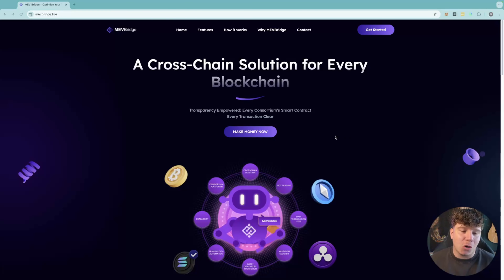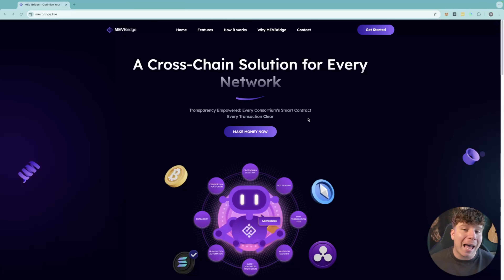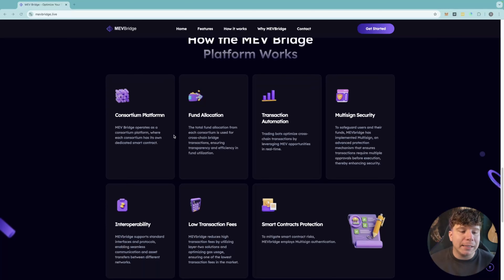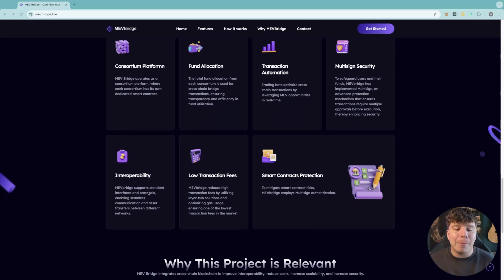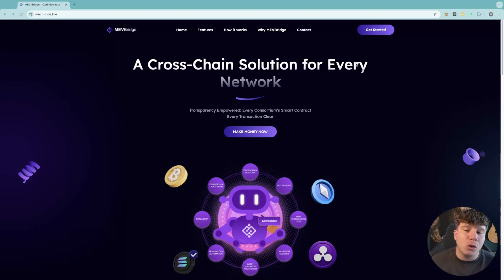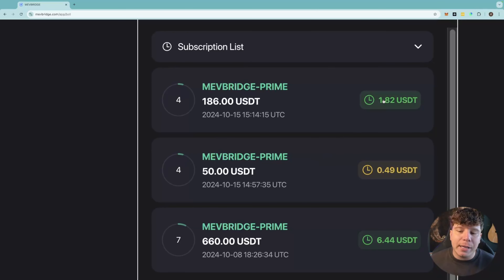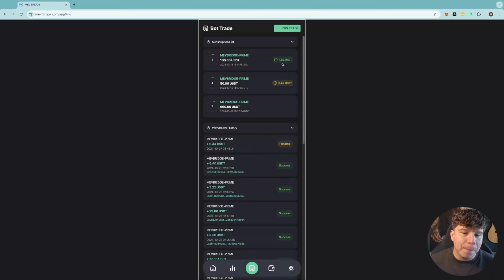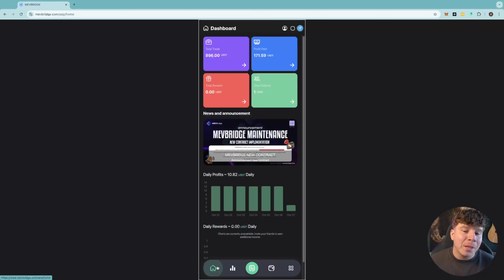MEVBridge Reviews : Profits Without Effort?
Welcome to our new video MEVBridge Reviews : Profits Without Effort?, MEVBridge is a platform designed to address Maximal Extractable Value (MEV) in the blockchain ecosystem, particularly within the DeFi (Decentralized Finance) context. MEV refers to the profits that miners or validators can earn by selecting and ordering transactions within blocks to maximize their gains, such as through arbitrage, liquidations, or sandwich attacks.

🚀 Real, Verified Trading: MEVBridge executes trades directly with liquidity providers, ensuring that your transactions are legitimate and transparent.

💡 No Broker Hassles: Manage everything seamlessly in your MEVBridge dashboard. You can even monitor your trades directly through your MetaMask account for full transparency!

💵 Instant Withdrawals: Test MEVBridge’s technology for free by registering, with instant withdrawals available!

🗓 Launched: 18/10/2024
📊 Advanced Trading Technology
💻 MetaMask Integration

💸 Withdraw Anytime: Minimum withdrawal $10
📈 Compound Interest Option Available
🔐 Investment Locked: 6 months

Here’s how to get started:

Go to MEVBridge
Click on: “Make money now”
Connect with MetaMask
Ensure you have USDT in your BNB Chain on MetaMask
Here’s a short instruction as soon as you are logged in:

Click on Total Trade at the top left (purple)
Then click on Join Trade at the top right (green)
Select MEVBRIDGE-PRIME and click on Join
Confirm by clicking green at the bottom on Join
Enter the total and confirm in MetaMask or Trust Wallet

Don't miss out on this comprehensive MEVBridge Reviews : Profits Without Effort? and see if it's the right fit for your business! 👀

I'm not your financial advisor! Be aware of crypto scams and rug pull scams! The sole purpose of this channel is to entertain and educate other users on their crypto journey. If you insist on getting professional advice, please contact a financial advisor. Any actions you take in accordance with my opinions and the content of this channel will not hold me liable.

Only invest what you can afford to lose. Please do not make sudden decisions based on our channel. Always do your research before taking action. Crypto is very risky and requires adequate knowledge.

Thank you, and I hope you find this video valuable!

💥 TimeStamp 💥

00:00 - Intro
00:16 - MEVBridge Dashboard
00:39 - MEVBridge Login
01:43 - Bot Trade
02:28 - Outro